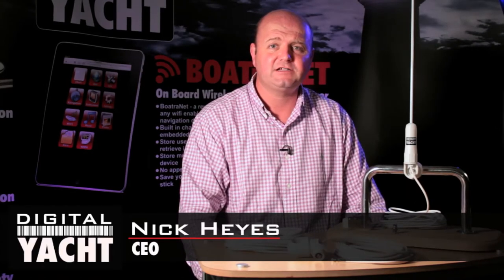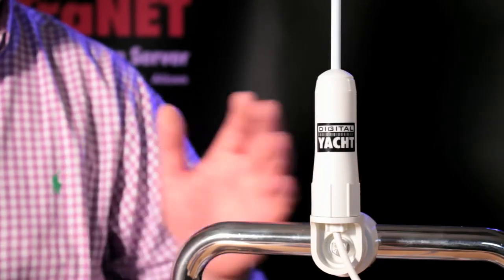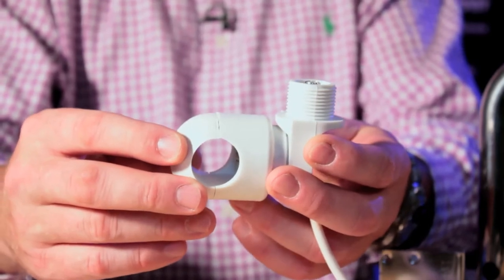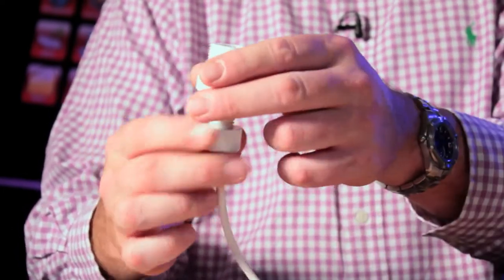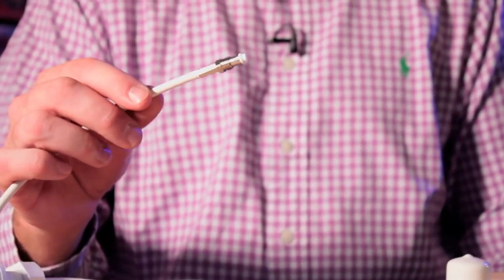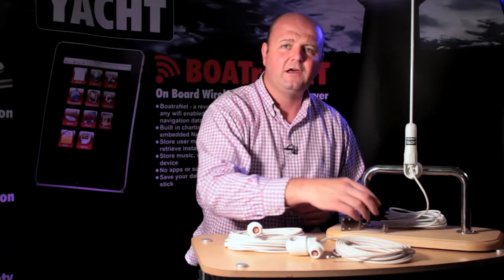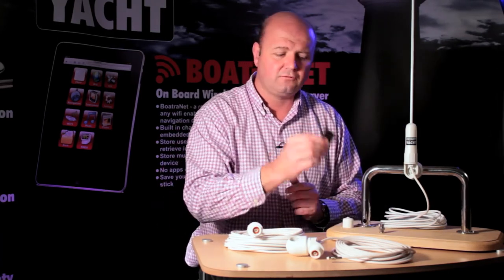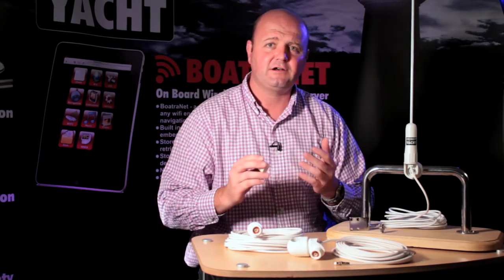New Antenna Range - Digital Yacht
In this video, CEO, Nick Heyes, introduces our two new antennas and talks through the various features and accessories.